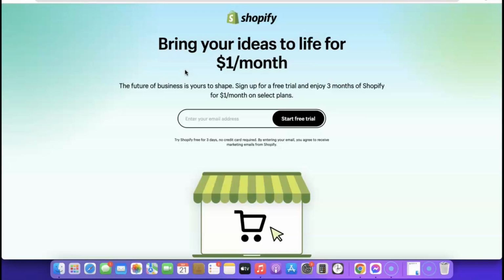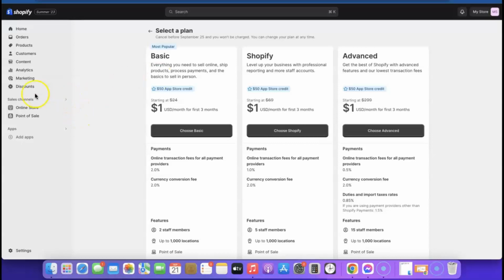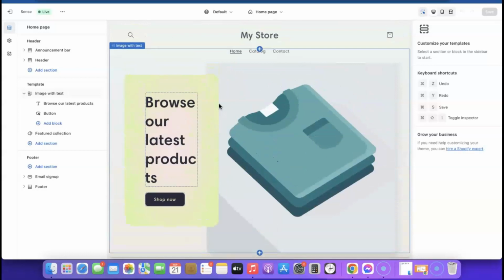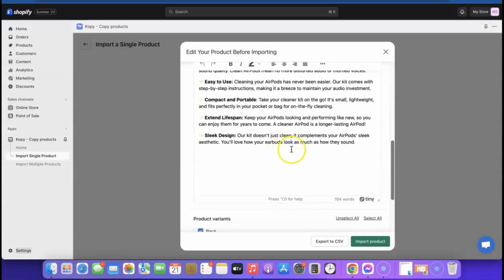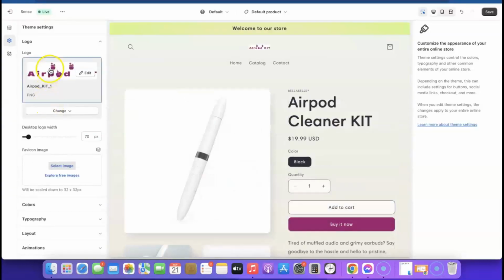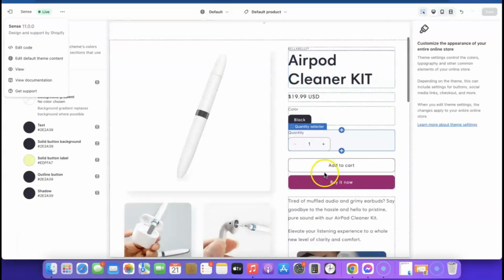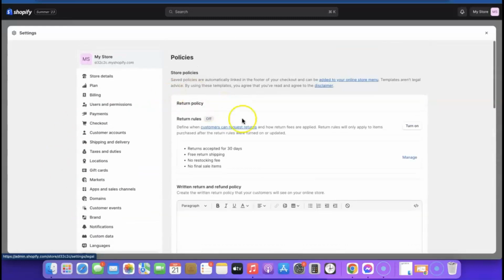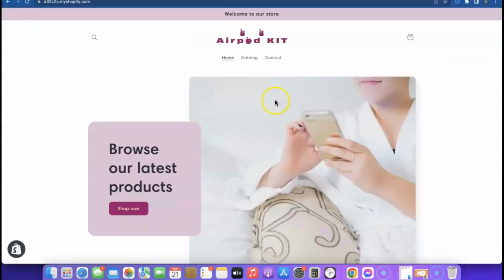How to Create a Shopify Store in Belize [Step by Step]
Embark on a digital journey in the heart of Belize! 🌴🇧🇿

Join me as I guide you through the steps to launch your own Shopify store, transforming your business dreams into a tropical reality. From product showcases to payment gateways, let's unlock the secrets of e-commerce against the backdrop of Belizean beauty! 🚀🛒